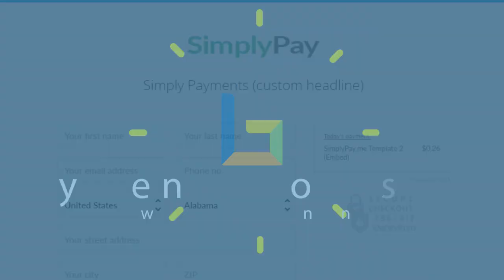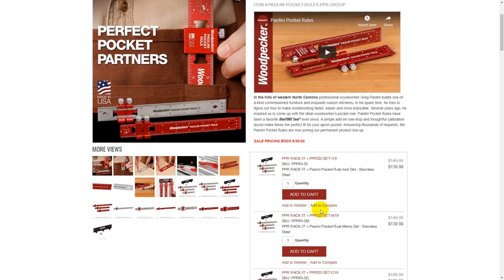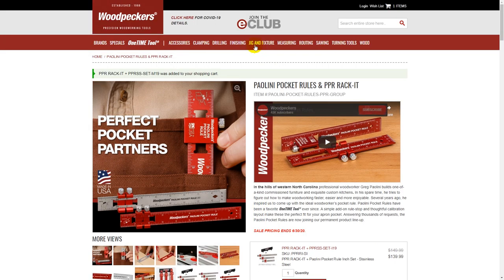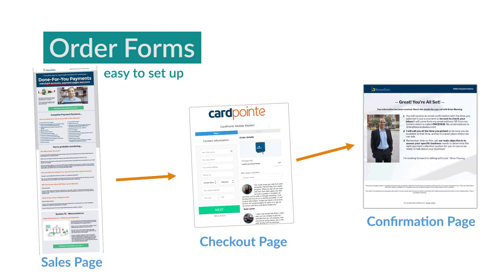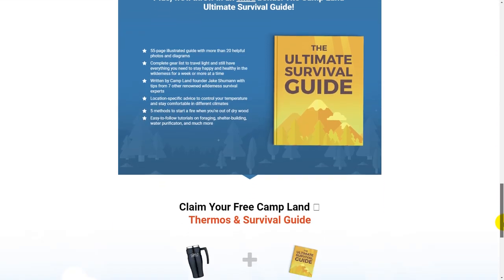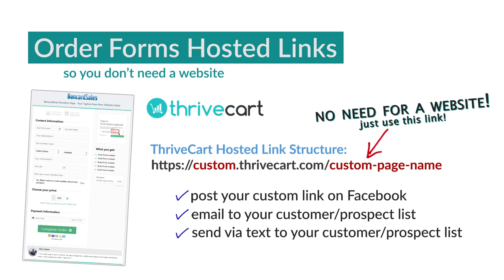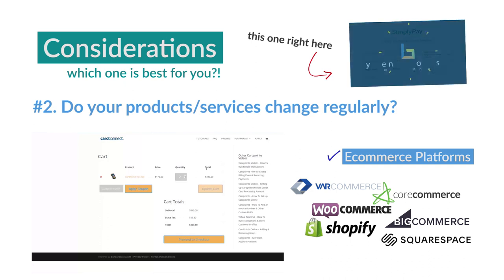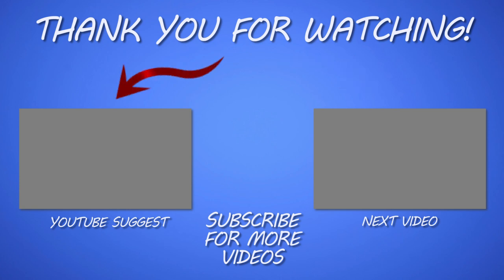Checkout Pages, Order Forms & Ecommerce Shopping Carts - Accept Payments Online - what’s best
Do you need an order form? Or a Shopping cart to take payments online and on your website?

Today we’re going to discuss two specific types of payment pages and  I’m going to show you the difference between an order form (which is also known as a checkout form)  and a shopping cart… and how they work… and then we’ll talk about which one is best for your company.

First off, in order to make either an order form or an ecommerce shopping cart work, you’ll need to have a payment gateway in place.

And as a quick reminder, there’s a difference between a merchant account and a payment gateway.  I’ll link to the video that explains the differences between the two, right here and in the description.

You need both of them to sell online, so in this quick comparison, just know that both order forms and ecommerce shopping cart solutions will require a payment gateway like authorize.net, NMI, or CardPointe just to name a few.

So let’s start by comparing the 2 options with what they are, and how each environment behaves: